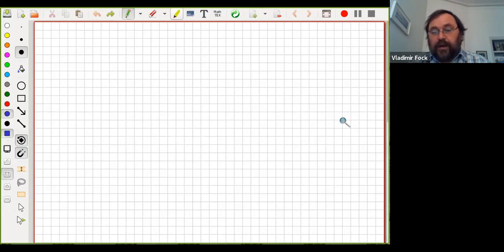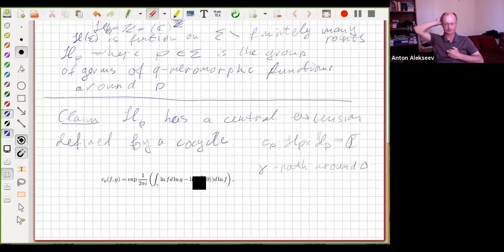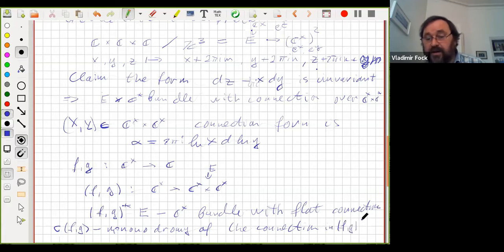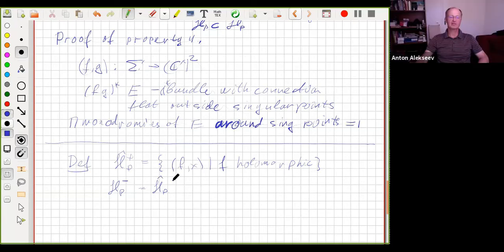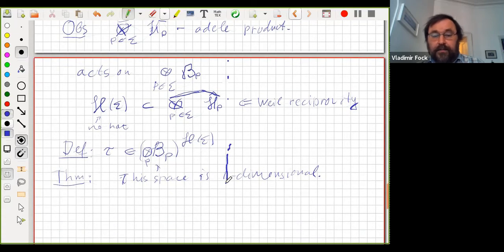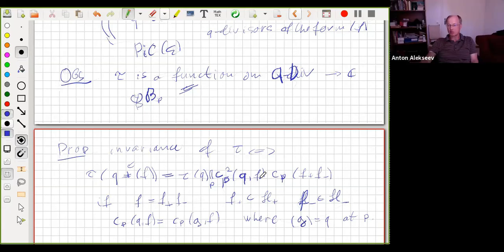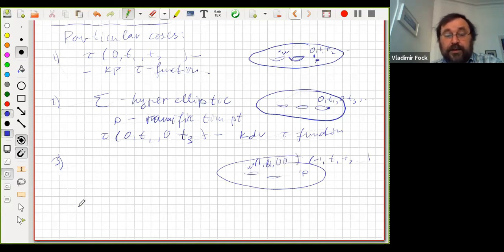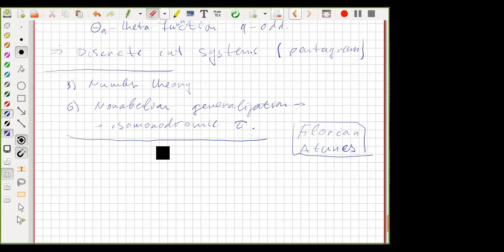Vladimir Fock | Tau-function on Riemann surfaces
Lie Groups and Moduli Spaces Webinar | 14 April 2020

Virtually hosted at the University of Geneva